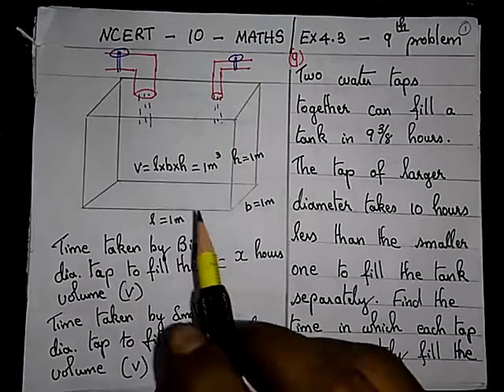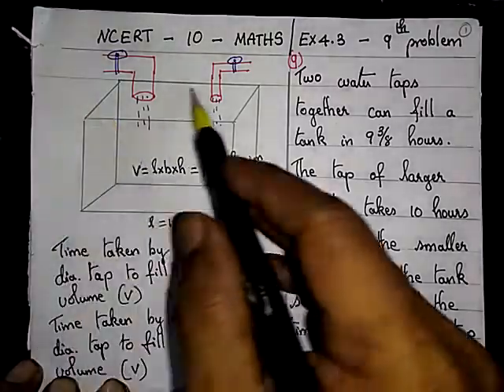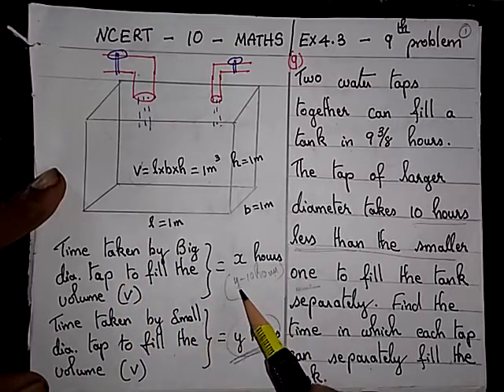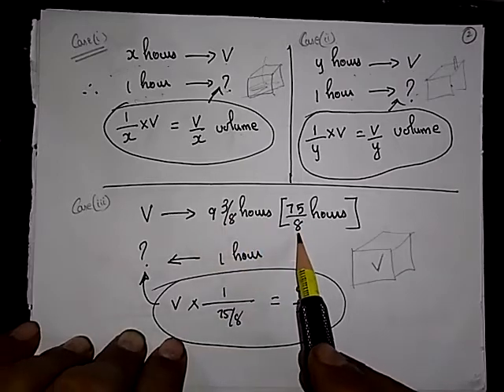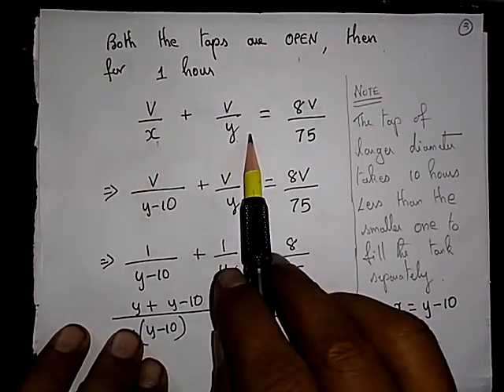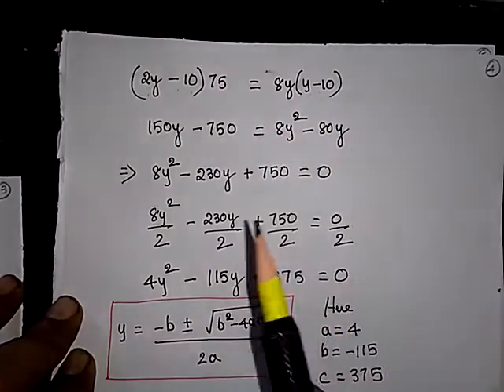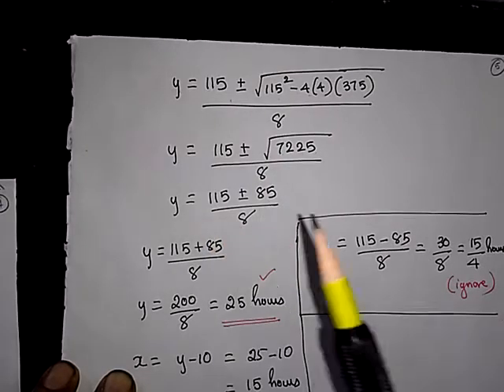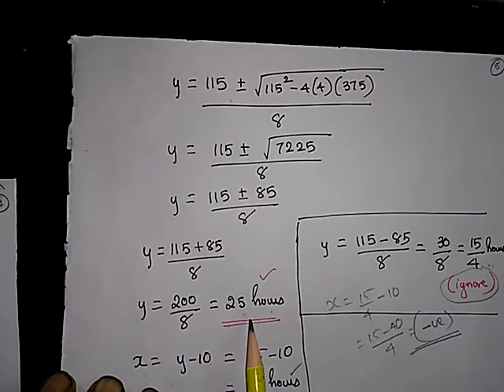NCERT - 10 - Maths (Ex. 4.3 - 9th problem)